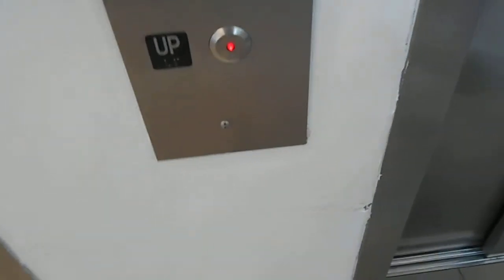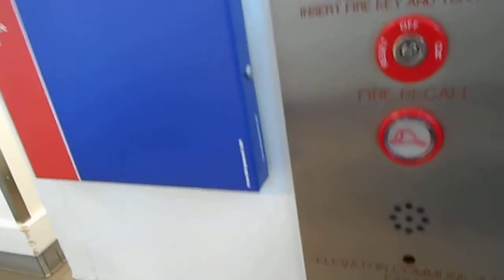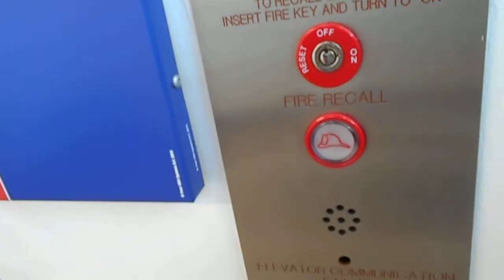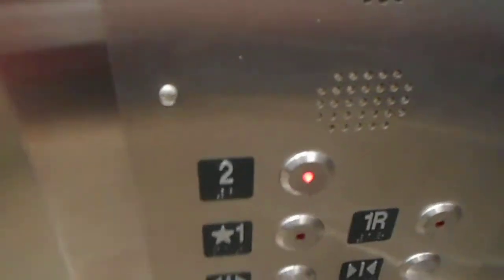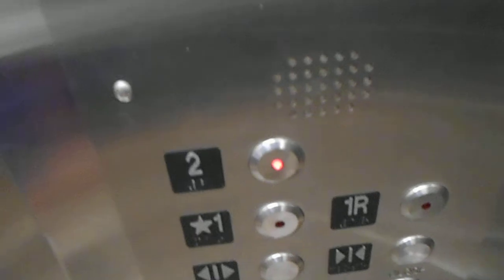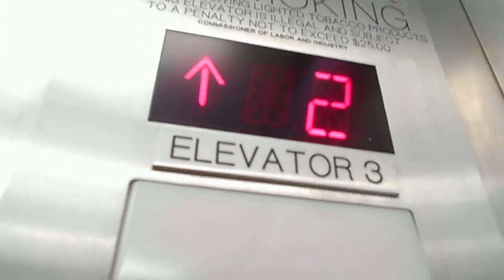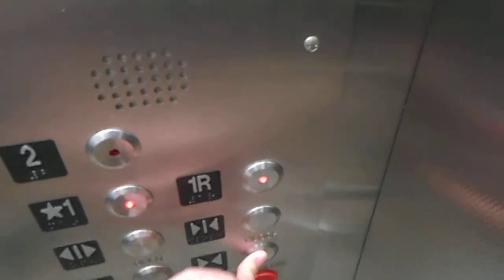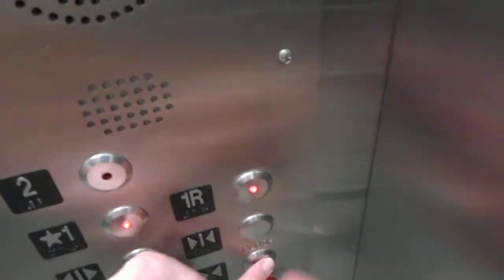General/Schindler HT Hydraulic Elevator at IKEA White Marsh MD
This IKEA is weird. This is the only elevator in the store (not including freights, of course) and the store is small. VERY Bizarre. This is right across from White Marsh Mall. I do not know when this was originally installed, nor do I know when it was modernized. I do however know that it was a General elevator with Adams Survivor before the Schindler mod.